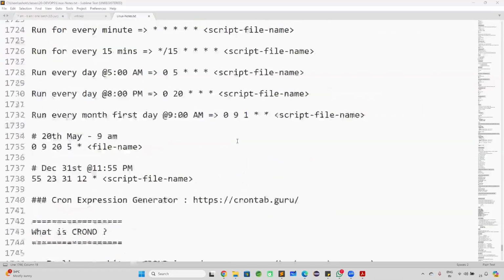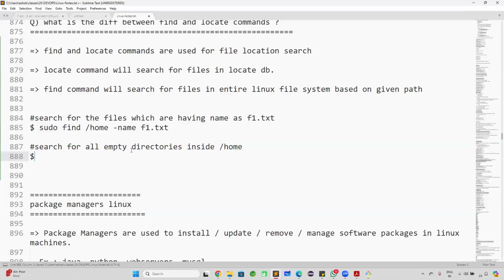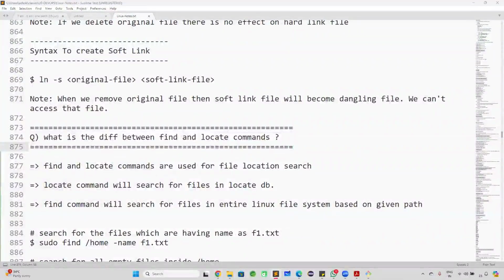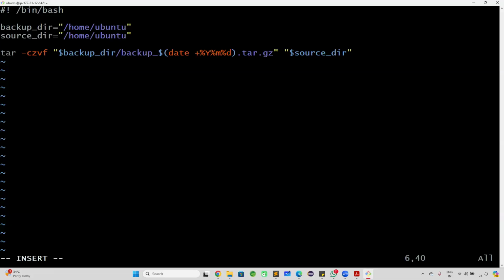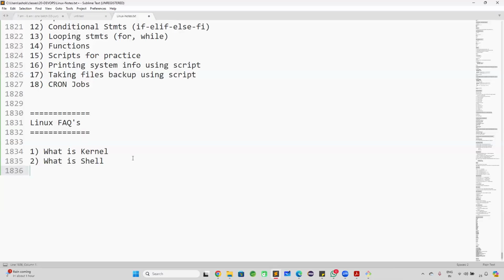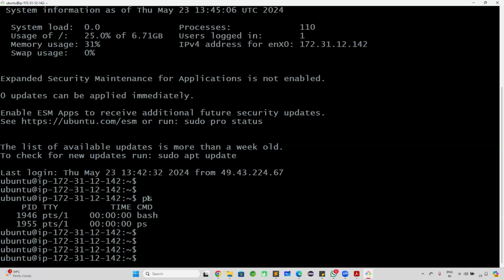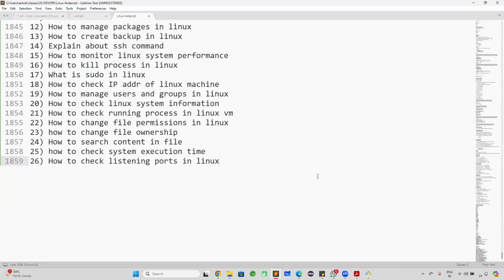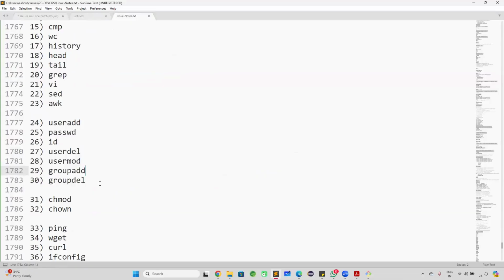Day 16: Master find/locate & Automated Backups in Linux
Day 16 of FREE Linux Shell Scripting Course! Learn professional file management & automation techniques.

✅ Hands-On Lab Includes:
✔ Cron Jobs Deep Dive: Master scheduling syntax ( ) & crontab editing
✔ File Search Pro Tips: find vs locate with real-world examples
✔ Backup Script Tutorial: Create automated tar backups with variables
✔ Linux Command Review: Essential ls, rm, cp, mv refresher
✔ Interview Prep: Top Linux scripting questions explained

💻 Challenge:

Schedule a daily backup of your /home directory

Create a script to find/log all .log files older than 7 days

🚀 Perfect For: DevOps Engineers, Linux Admins & Job Seekers